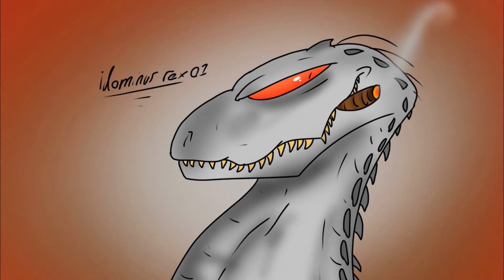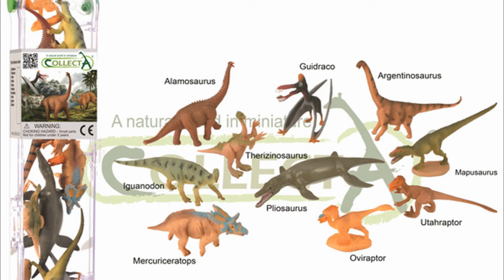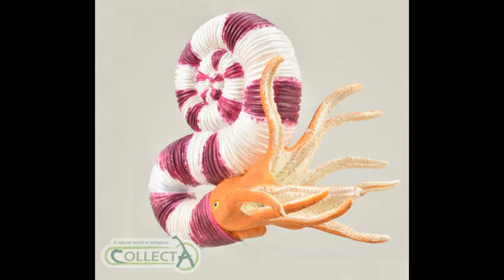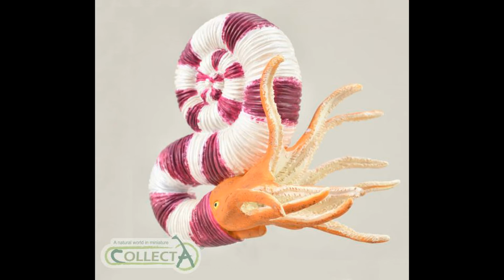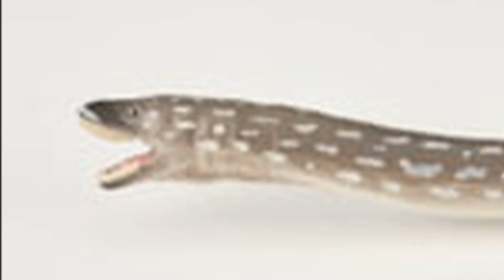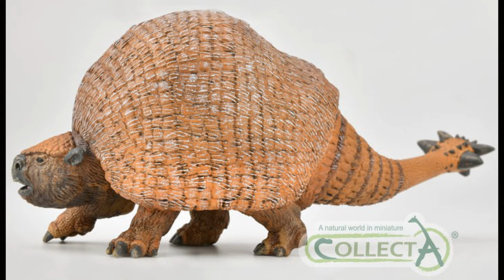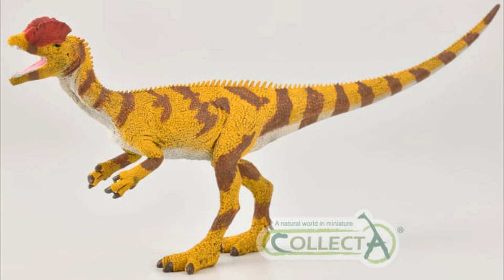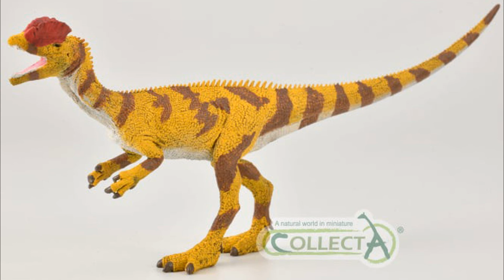CollectA 2021 part 3 /thoughts and opinions/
CollectAAAYYYY